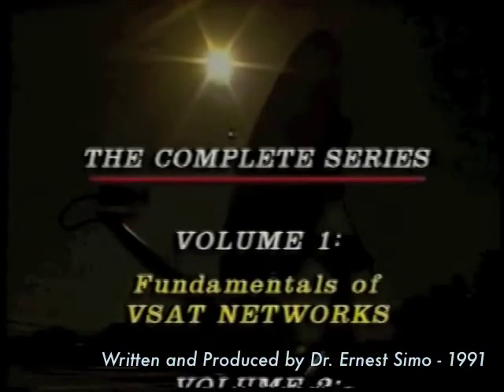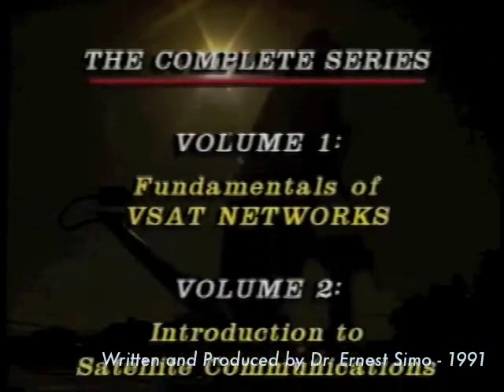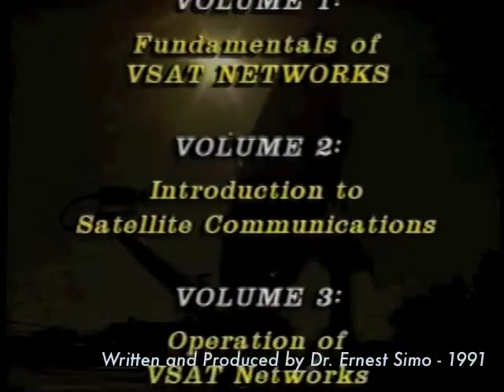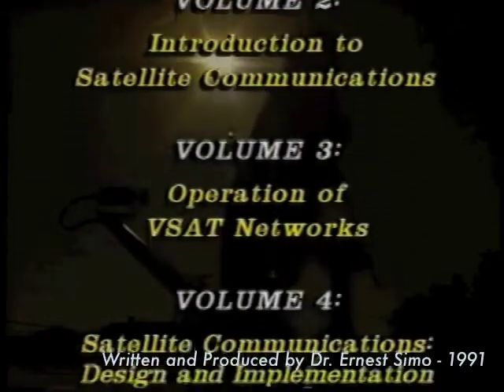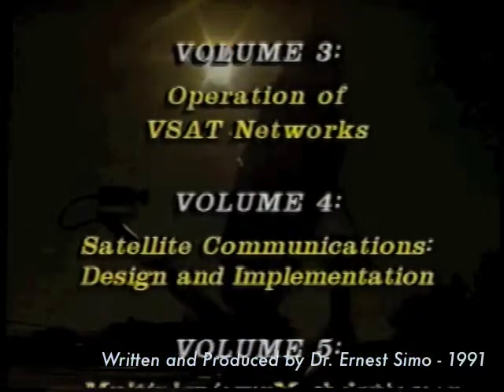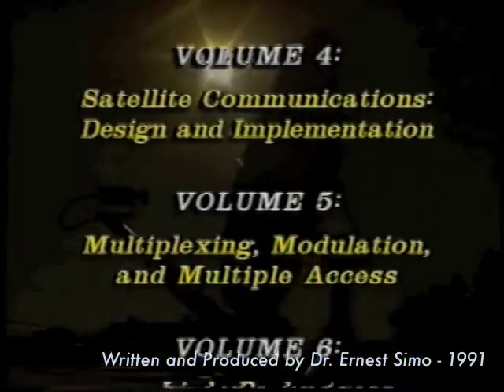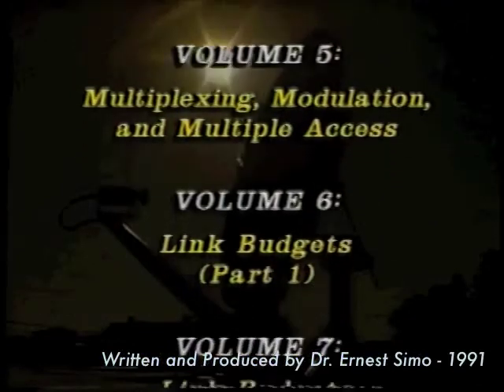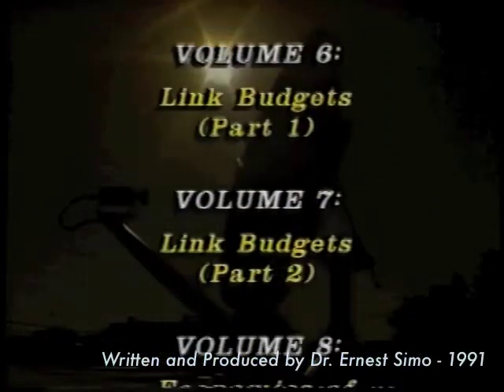SATCOM & VSAT Volume 4 Part 2: SATCOM: Design and Implementation | By: Dr. Ernest Simo